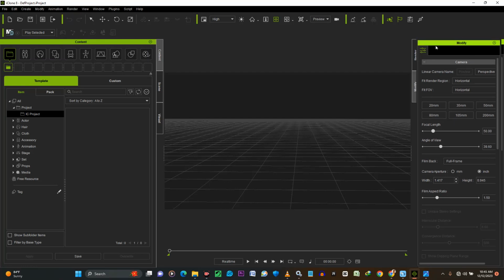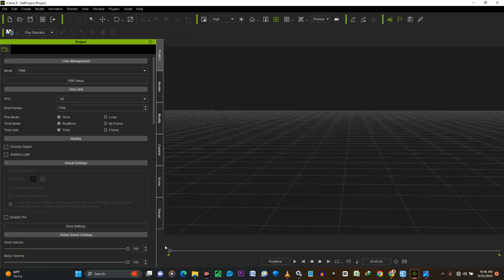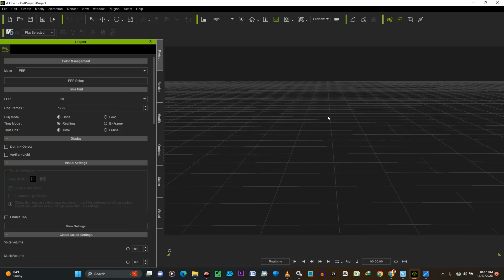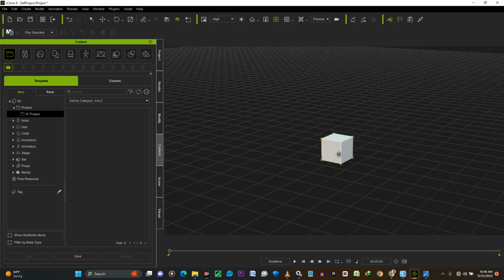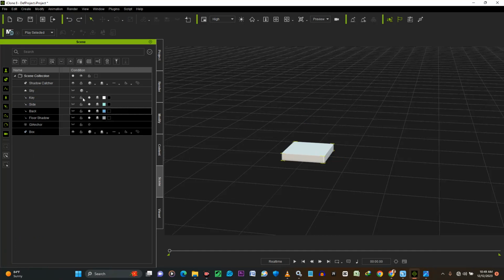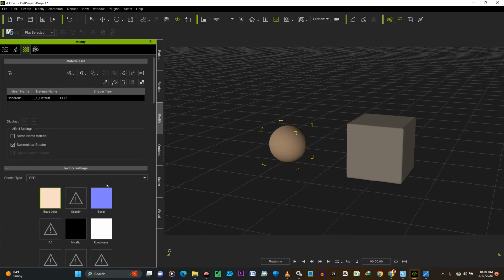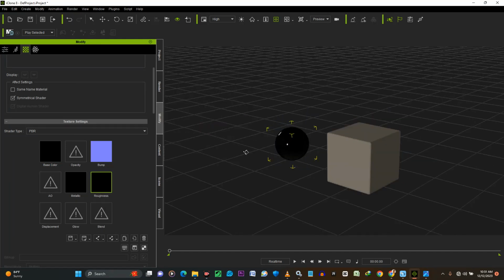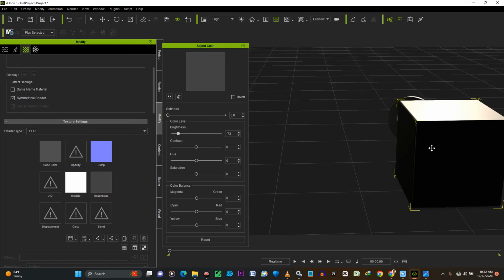iClone 8 | Best Tips For Beginners | Part 1